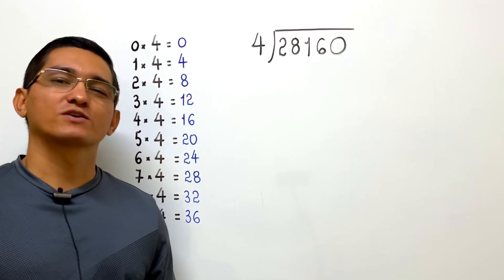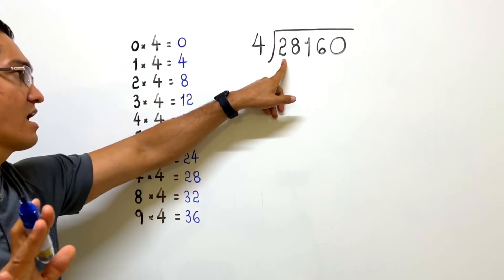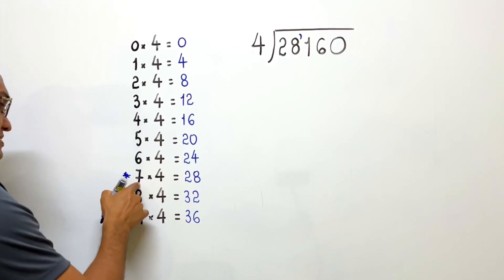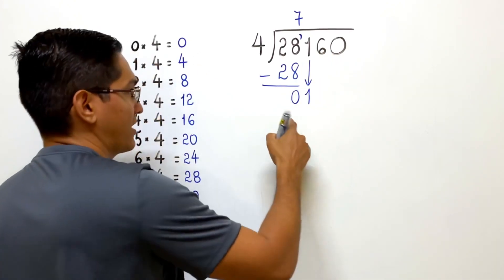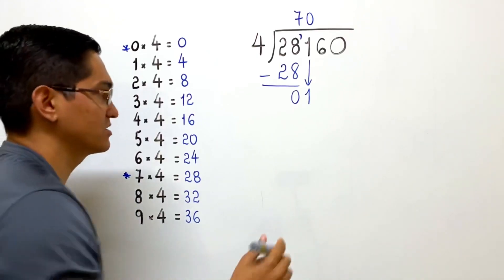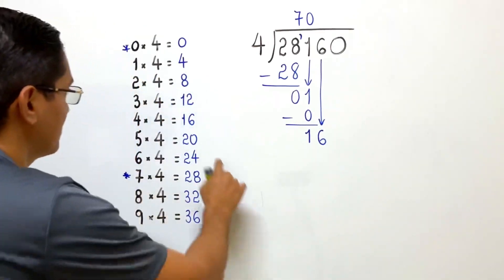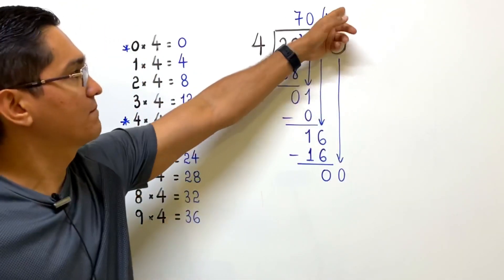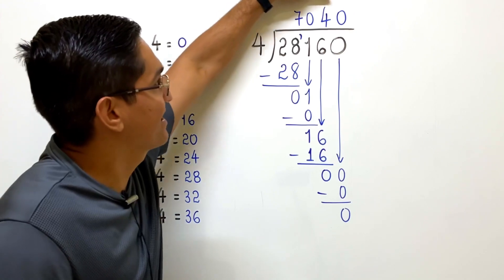DIVISION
In this video we practice division.

28160 divided by 4.